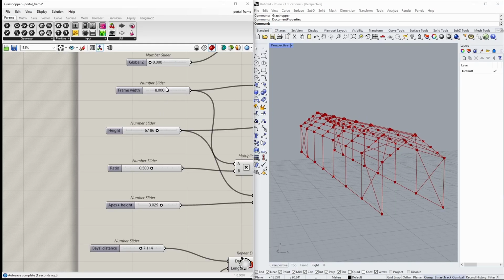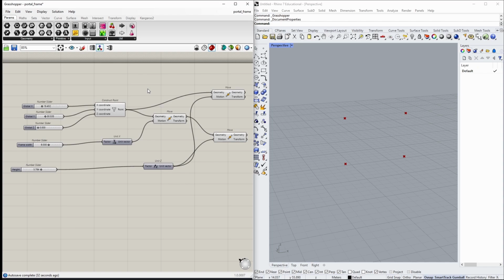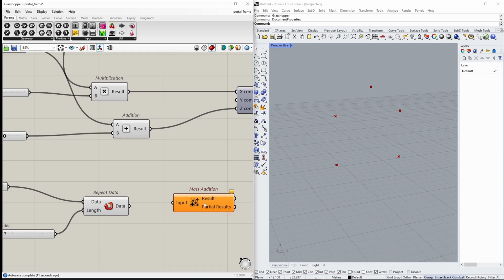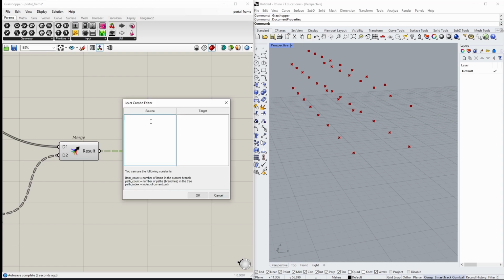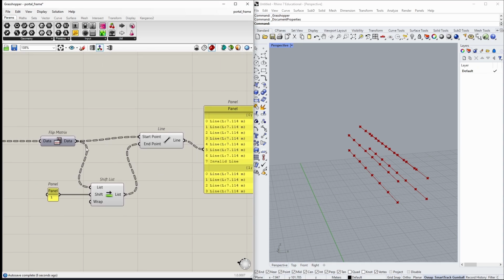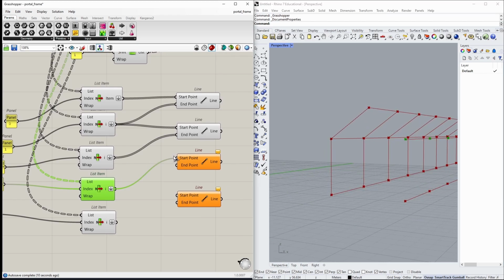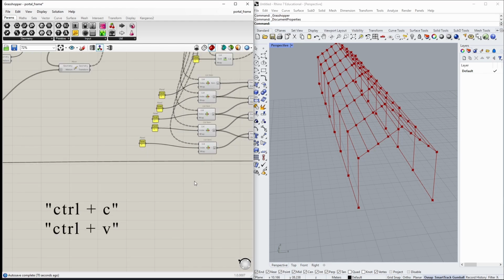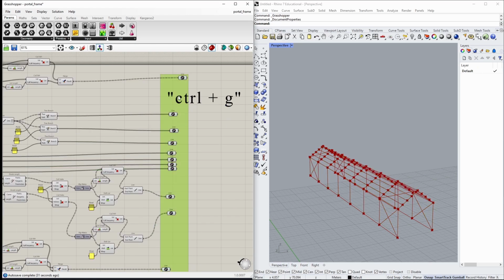Parametric Portal Frame in Grasshopper! The Engineer Way | Grasshopper Tutorial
In this video you will learn how to create a portal frame structure parametrically in Rhino's Grasshopper.

Background beats used ( in order of appearance):
- "born free" by Azinity_Music
- "cheese puffs and caviar" by GeoffreyBurch
- "chill funk theme" by undruground
- "long journey home" by BurnishedBronze
- "ogi feel the beat jazz expresso" by OgifeeltheBeat